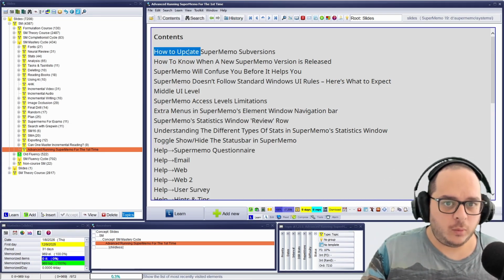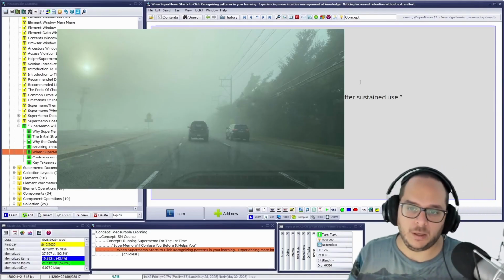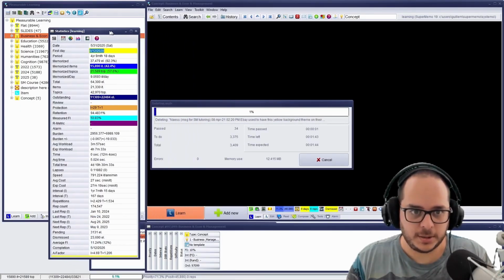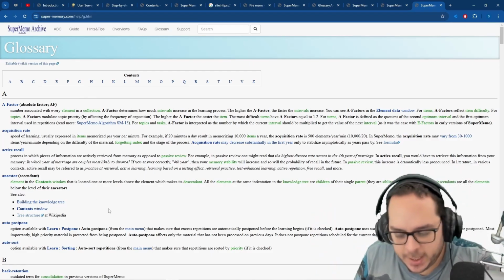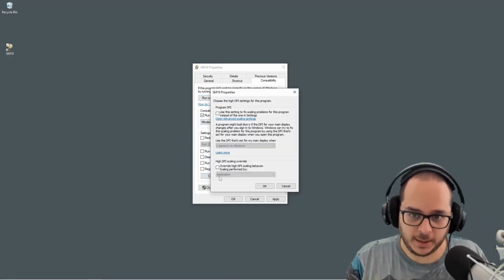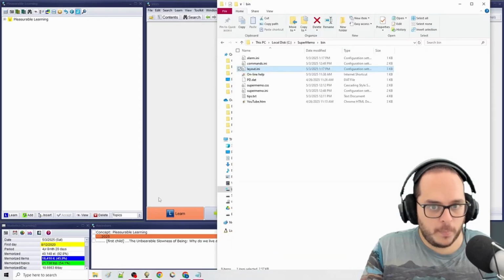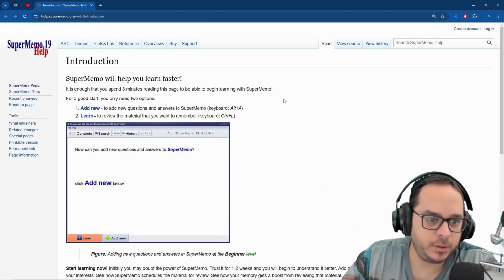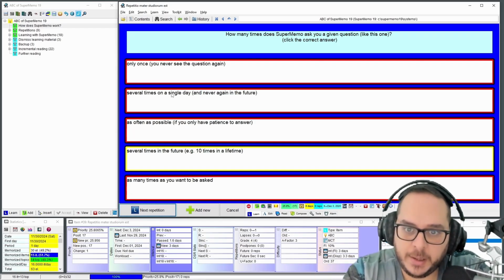Advanced SuperMemo First Run | Mastery | Pleasurable Guide to SuperMemo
CHAPTERS
0:00:00 Section Contents
0:06:22 How to Update SuperMemo Subversions
0:10:30 How To Know When A New SuperMemo Version is Released
0:15:53 SuperMemo Will Confuse You Before It Helps You
0:35:33 SuperMemo Doesn’t Follow Standard Windows UI Rules – Here’s What to Expect
0:45:38 Middle UI Level
0:51:16 SuperMemo Access Levels Limitations
0:55:36 Extra Menus in SuperMemo's Element Window Navigation bar
0:58:19 SuperMemo's Statistics Window 'Review' Row
1:00:09 Understanding The Different Types Of Stats in SuperMemo's Statistics Window
1:06:00 Toggle Show/Hide The Statusbar in SuperMemo
1:07:29 Help→Supermemo Questionnaire
1:11:49 Help→Email
1:17:06 Help→Web & YT
1:22:32 Help→Web Search
1:31:35 Help→User Survey
1:33:28 Help→Hints & Tips
1:37:31 Help→Contents
1:41:19 Help→FAQ
1:45:11 Help→Guide
1:48:18 Use Custom Splash Image
1:49:58 Restore Default Splash Image
1:52:05 Remember Question Of The Day
1:56:44 High DPI & Enable Compatibility Mode for SuperMemo (Fix Weird Bugs)
1:59:45 Virus Detected On SuperMemo Executable!
2:02:27 How To Uninstall Supermemo
2:05:33 Supermemo Themes SM18 vs SM19: Know The Difference
2:10:44 Supermemo 'Windows' Theme Bug When Switching Collections
2:13:45 Layouts Are Shared Across Collections in SuperMemo
2:16:44 Understanding How ‘Last Used’ Layout Works
2:23:30 Trick To Clear Recently Used Layouts in the Window Menu
2:29:53 Creating a Layout For Focused Reading in SuperMemo
2:33:16 Dual Screen Layouts: New Feature in SuperMemo 19
2:49:31 Editing Layouts Via Layouts.ini File in SuperMemo
2:55:39 Help→Welcome - ABC
2:58:24 What To Do After Finishing Supermemo's ABC Collection
3:07:42 Continue The ABC Collection or Start A New One?
3:12:07 How to Restore (Get Again) Supermemo's ABC Collection
3:15:43 The Misleading Points Of Supermemo's ABC Collection